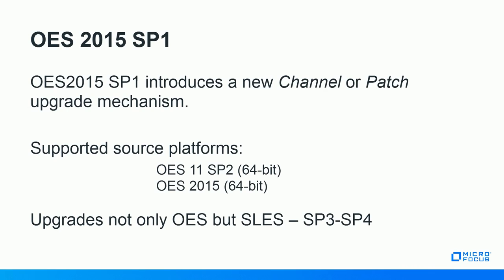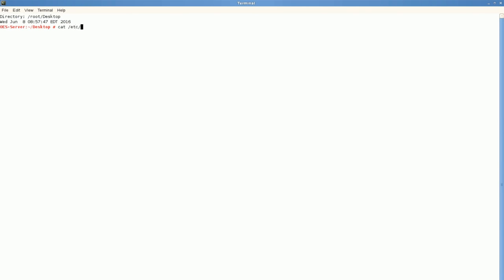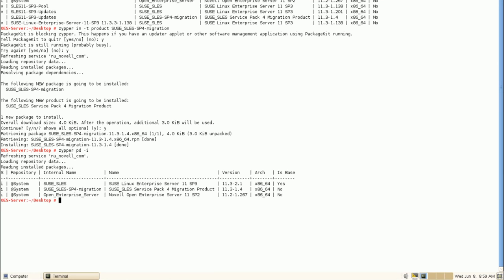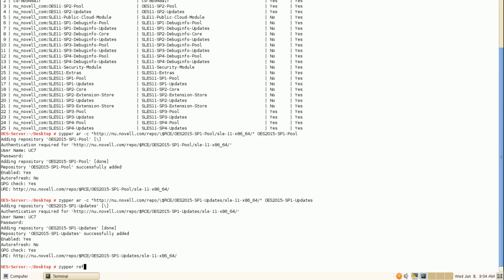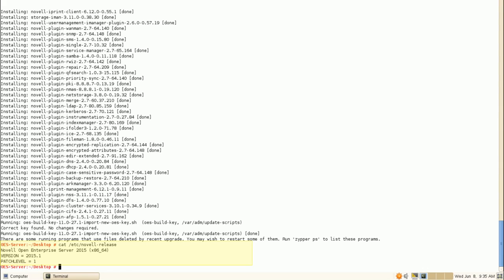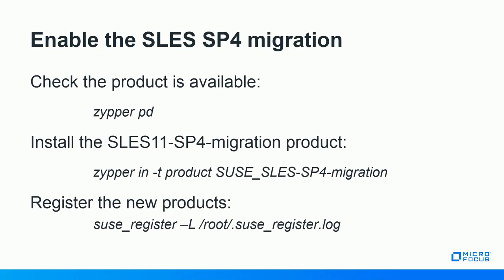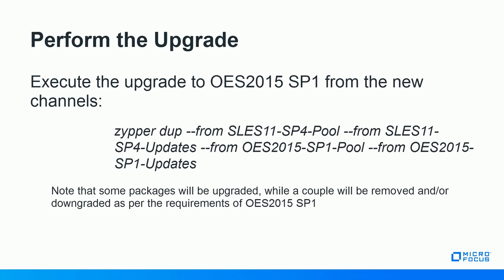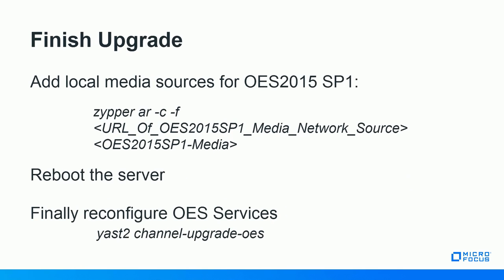Howto Use the Patch Channel to Upgrade to OES 2015 Service Pack 1